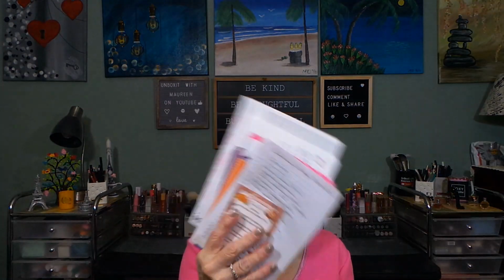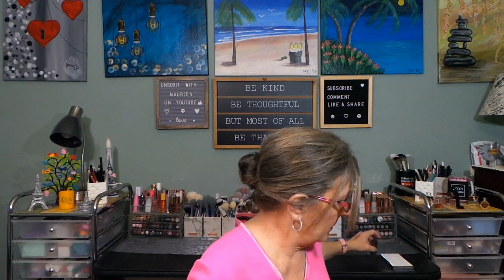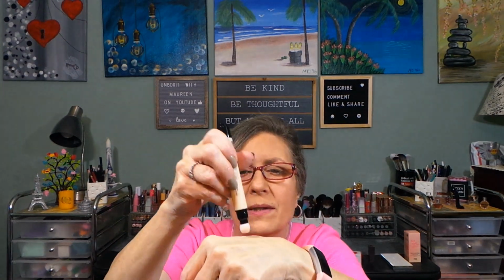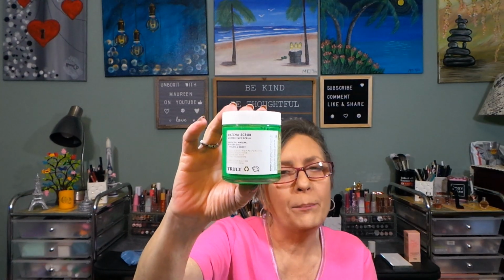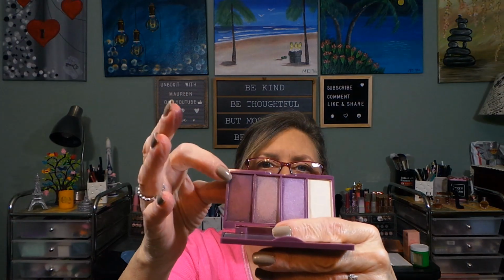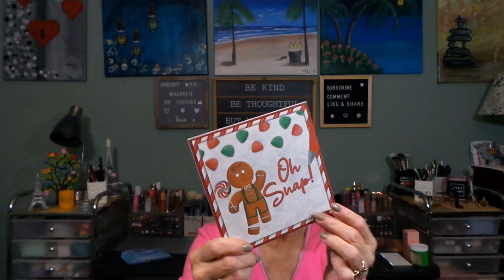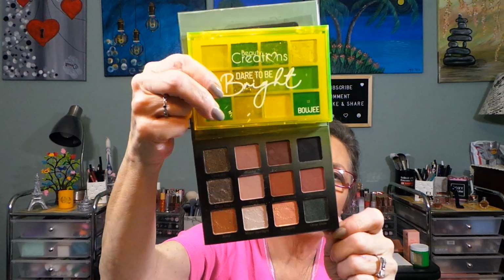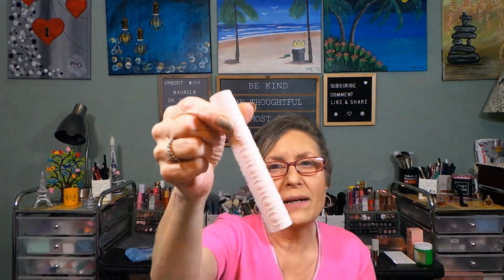Fav's & Fails ~ Beauty products tried from Dec ~ Jan 2023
Today's video I will be sharing new products received in the month of December 2022.  I share my thoughts on these products - did I like them?  or did I dislike them? Fav's & Fails!

I share what the product is and what box it came from during the video.

Chapters
0:00  Intro
0:03 Welcome to the video
0:04 Products tried from December
27:47 Thank you to my channel members
27:52 Thank you all for watching!

I truly appreciate all your support!

I upload new videos 6 days a week, every Monday to Saturday at 12pm EST.  My giveaway winner videos will be on the Sunday after the giveaway ends.

Hi, my name is Maureen.  I am addicted to subscription boxes and want to share them all with you.  I unbox/unbag makeup, skincare, hair care, lifestyle, fashion boxes, food/snacks, coffee/tea and many more.  I am doing all of this on a budget and with the kindness and generosity of many brands.

I enjoy doing Giveaways each month to give back to those that support what I am doing. You must be an active member of the channel and publicly subscribed in order to be eligible to enter these giveaways. I really do appreciate every one of you!!! Your kind and thoughtful comments humble me every day. The products included are my sole property.

Camera:  Cannon EOS Rebel 2000D/T7
Editing:  Microsoft video editor/VideoPad
Thumbnails:  Photo Studio
Lighting:  Emart photography umbrella lighting kit/Amazon
Channel Banner:  Canva